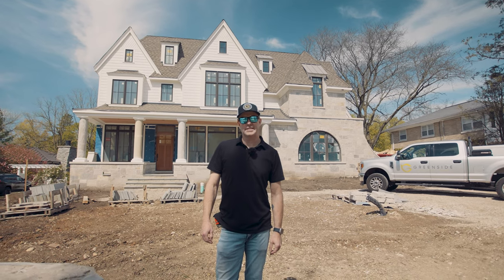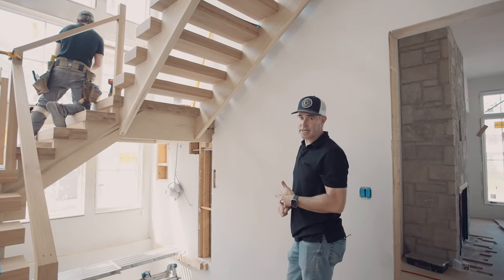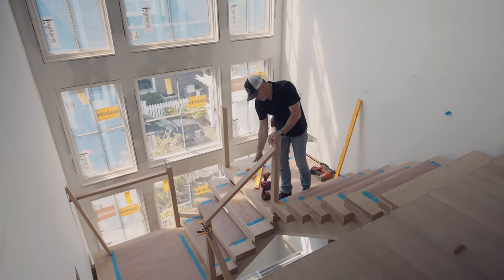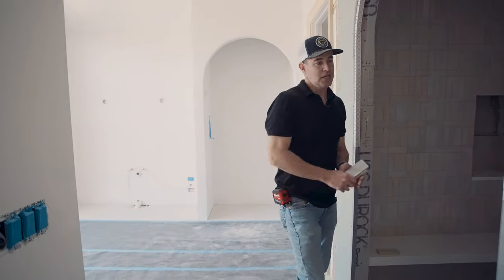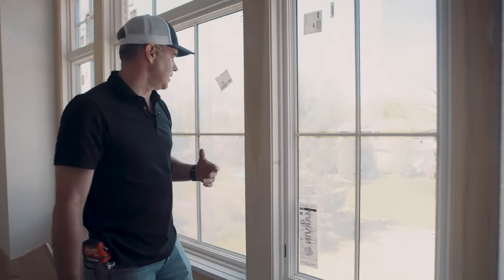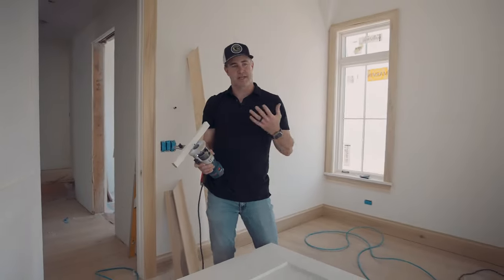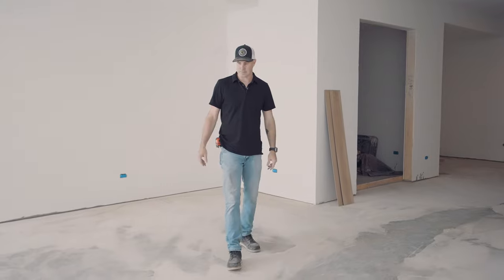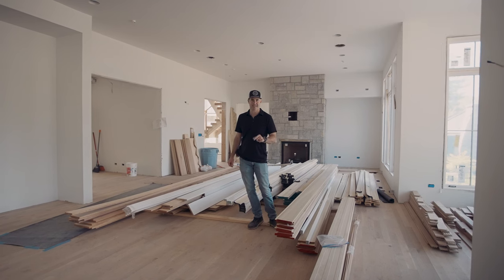Greenside Experience Ep 11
PRODUCED BY:
Last Decade Films

VIDEO NOTES
Greenside Experience Ep 11 - Custom stair install with open risers, Millwork, casing and solid poplar trim details. Leveling basement concrete floors that are not flat.Making a jig and adding a kerf to a pocket door panel. Golf simulator room in basement.

Building products,  cabinet tips,  new building secrets, and framing become architectural details. New construction and renovation, trim ideas start and finish with building and running successful builds.

Greenside Design Build operates in Hinsdale, Western Springs, Clarendon Hills, Glen Ellyn, Wheaton, Oak Brook and in the greater Chicago Metro area. Contact Greenside to inquire about projects in different geographic locations